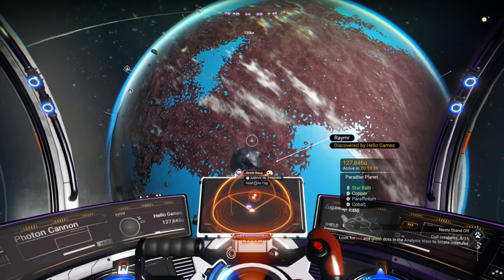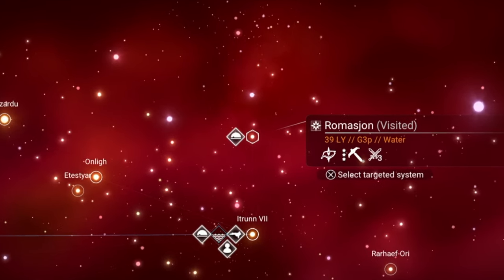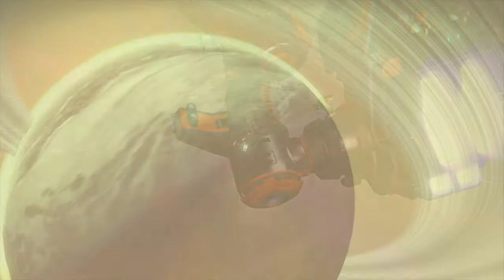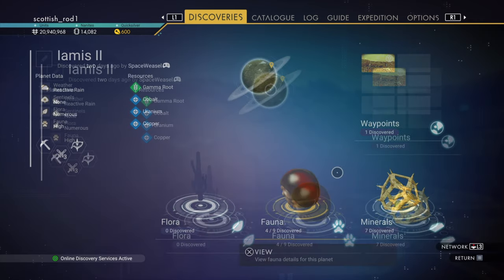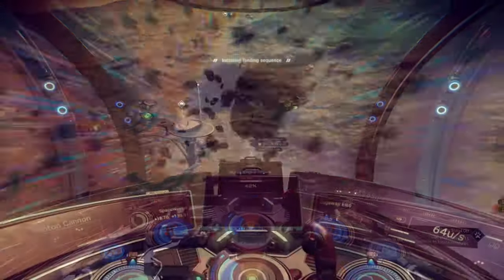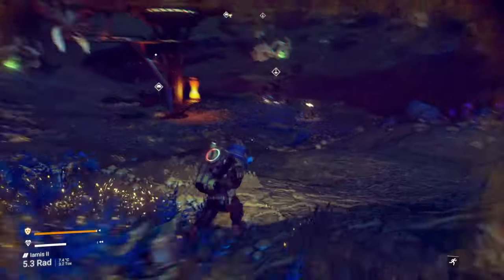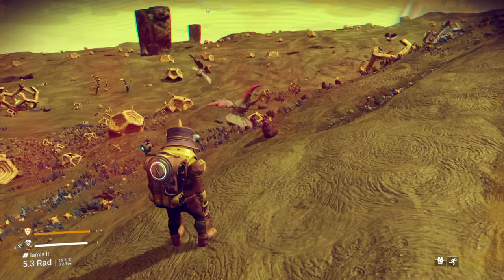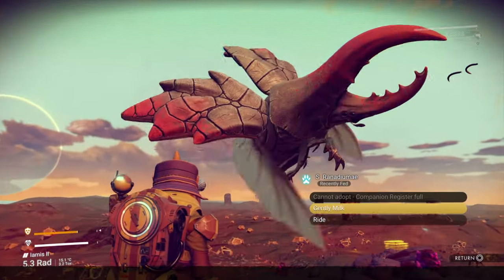Beetle Location - Wingspan Coleopterology Expedition 5 Exobiology - No Man's Sky - NMS Scottish Rod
Rod 😀